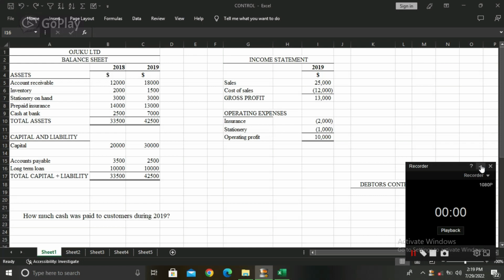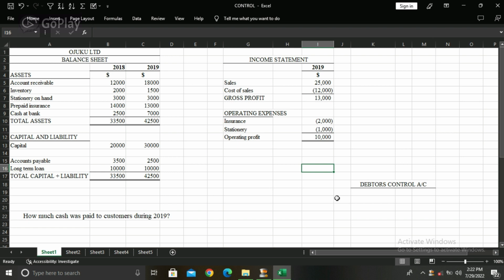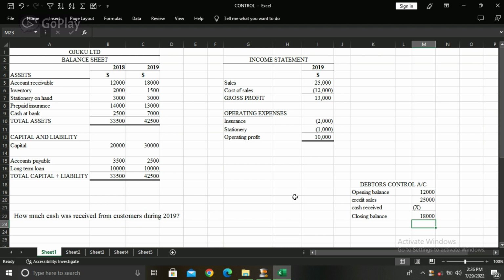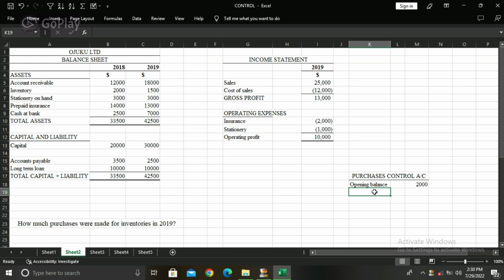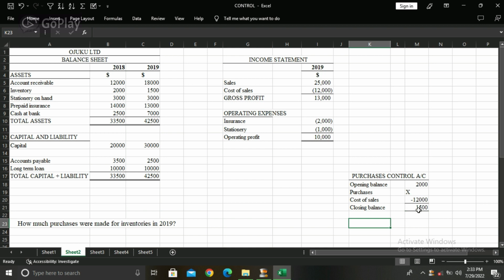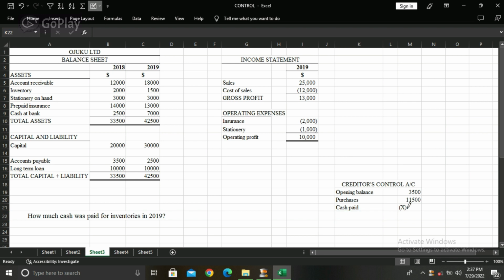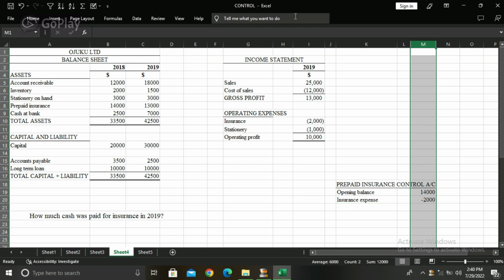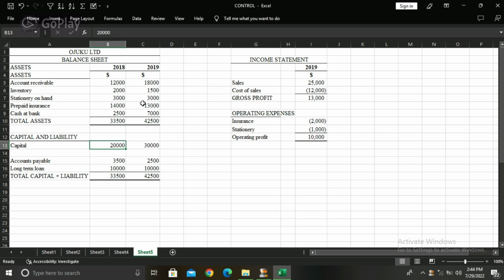CONTROL ACCOUNT AND ADJUSTMENTS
Easy way to prepare control account to determine missing figures . It is very useful in the preparation of financial statements such as Cash Flow statement, Statement of Changes in equity and Net Worth determination as well as any other financial statement